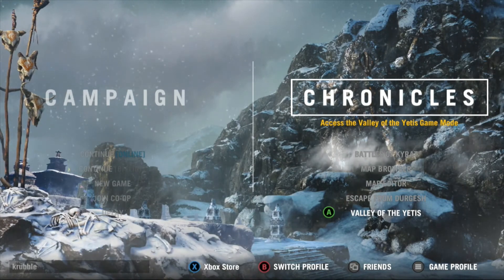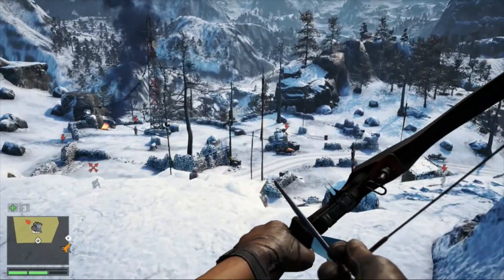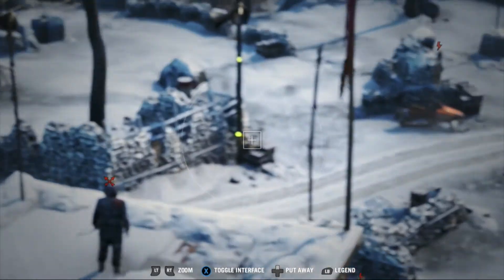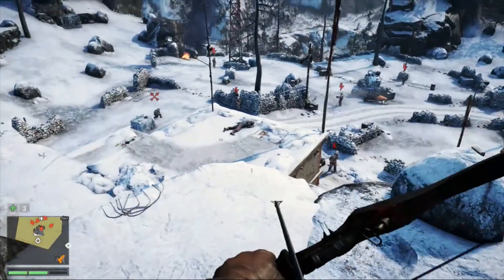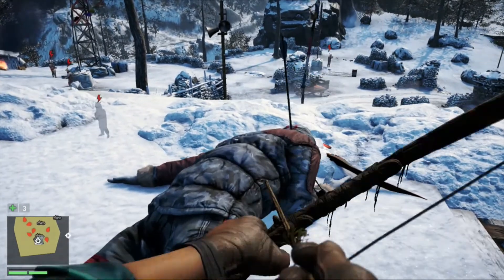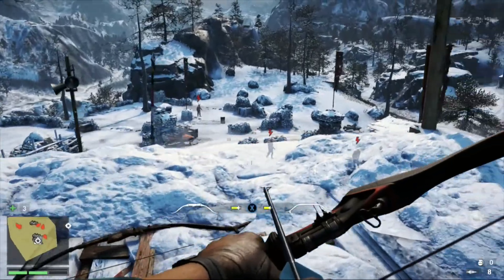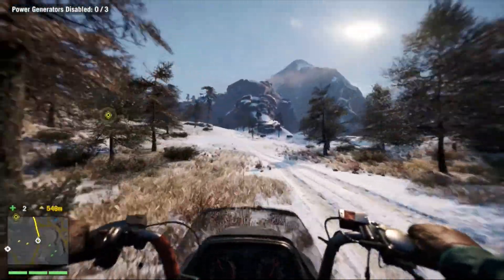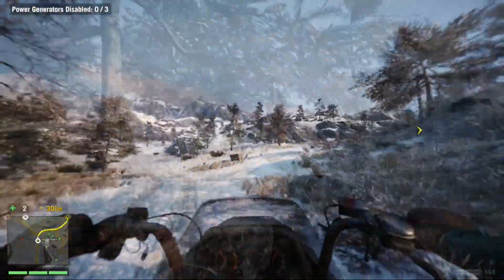Far Cry 4 - Valley of the Yetis DLC - Worth Buying?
Gameplay commentary with review, no spoilers.